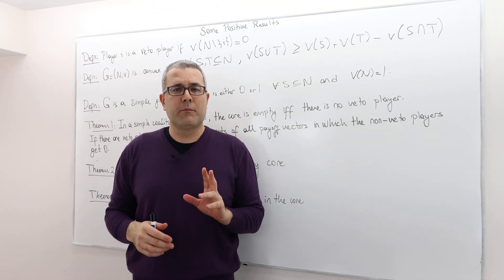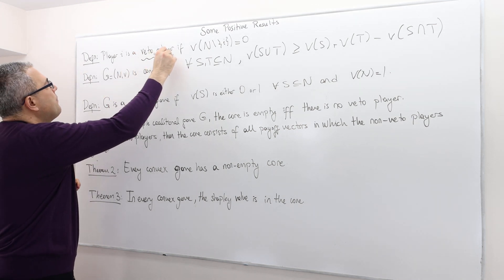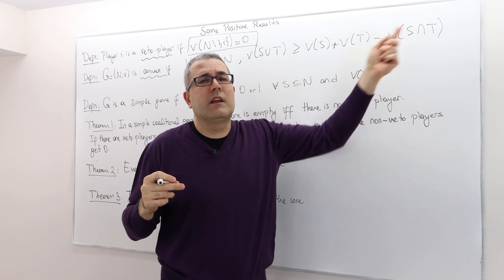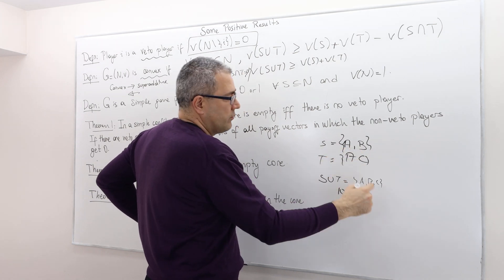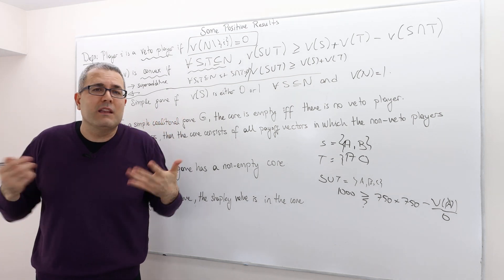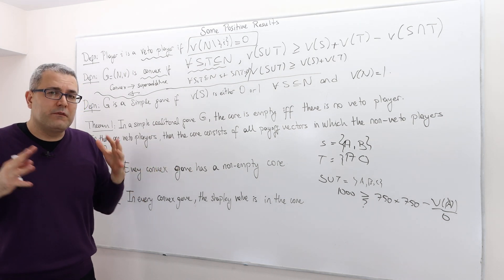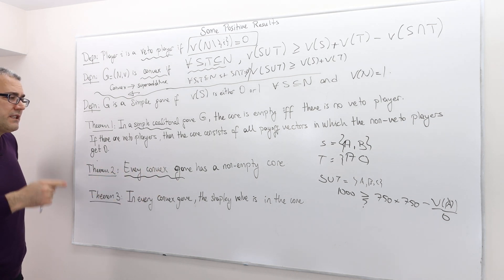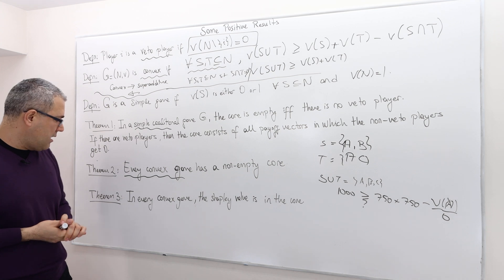(AGT4E13) [Game Theory] Some Positive Results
In this episode I talk about some important theorems of cooperative game theory, which inform us when stable solutions exist and/or whether Shapley value is stable.